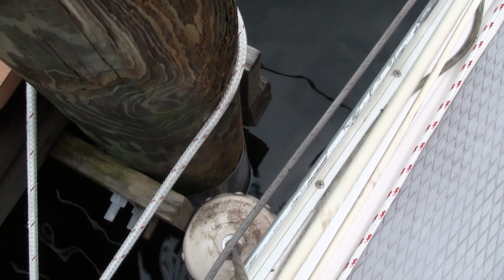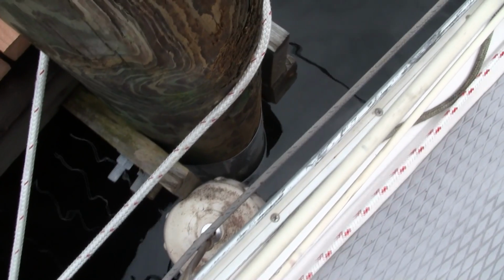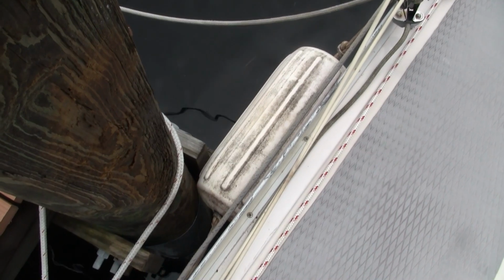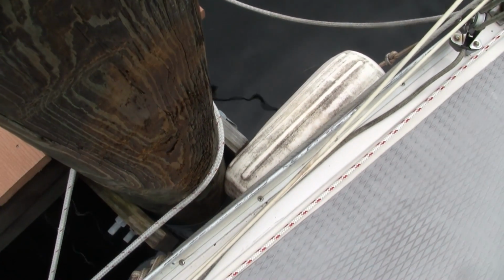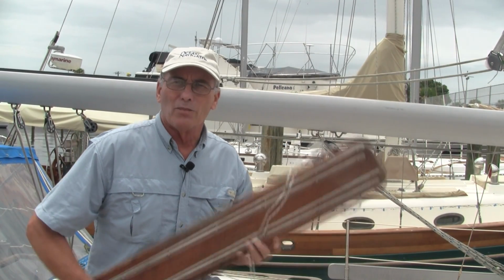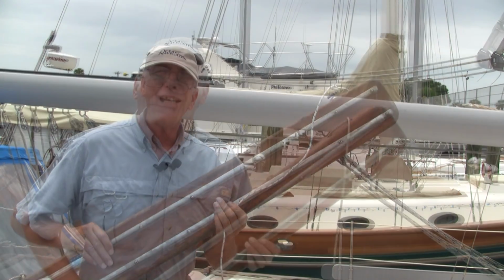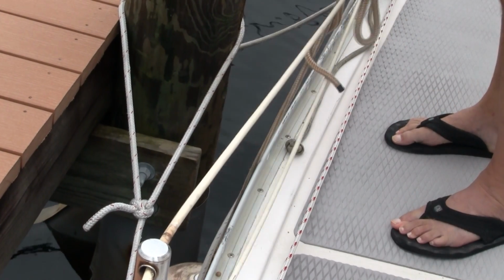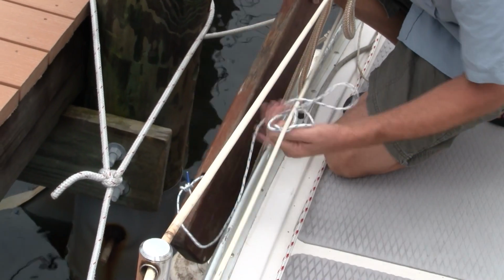Fender Boards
First in our new Voyaging tips series this video takes a look at how to use fender boards to help make your stay at the dock safer for your boat. Voyaging tips is for the new and seasoned cruiser alike. Please share your cruising tips as well.